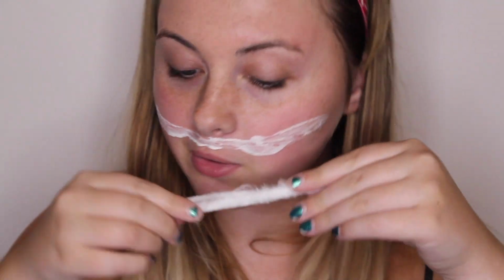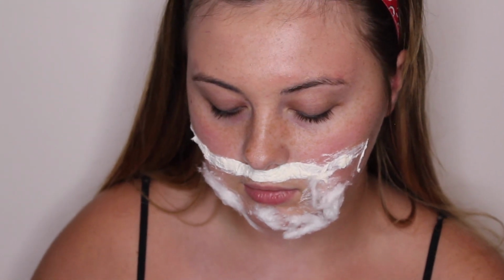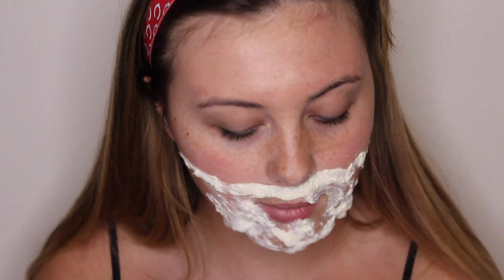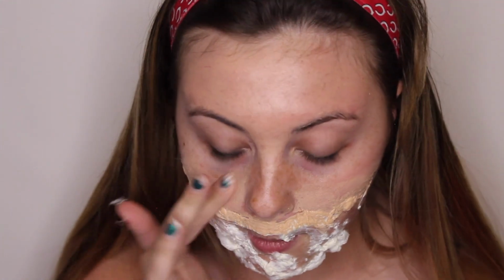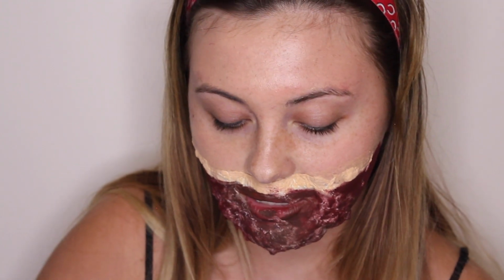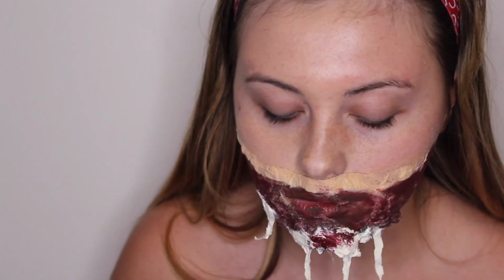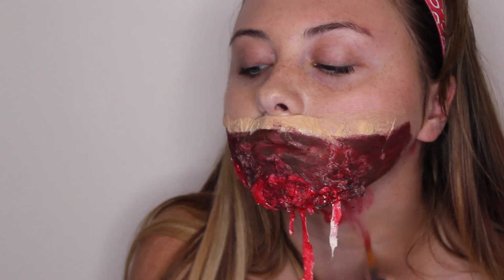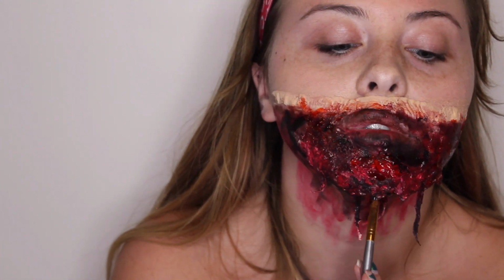DAY THIRTY OF THIRTY ONE: cut up lower face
hey guys I hope you guys are enjoying the thirty one days of halloween makeup so far!

check out the other days here!!

instagram- Hailey (@lovhailey) • Instagram photos and videos

twitter-  Hailey💖 (@LovHailey) | Twitter

poshmark LOVHAILEY when you sign up for $5 after your first purchase